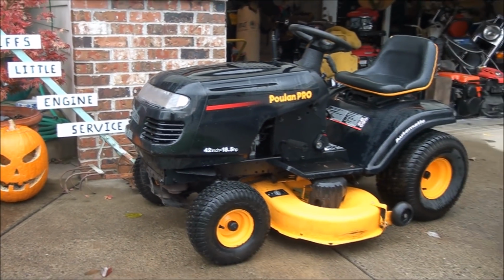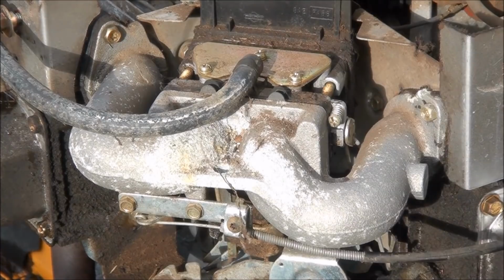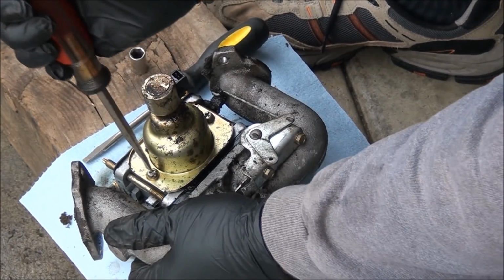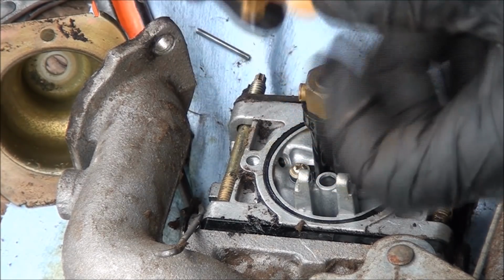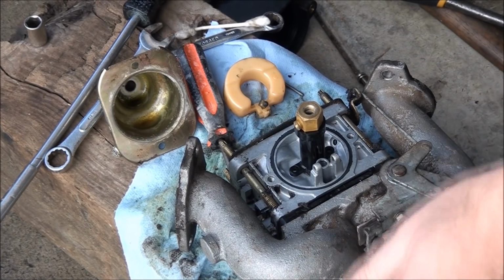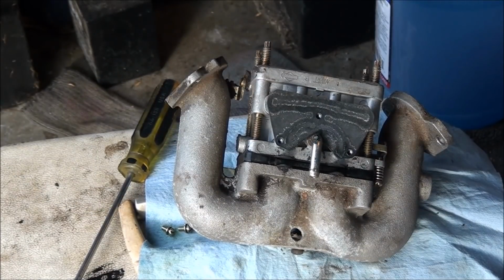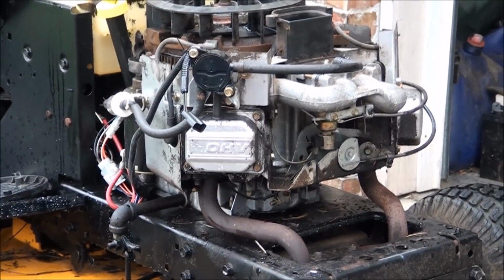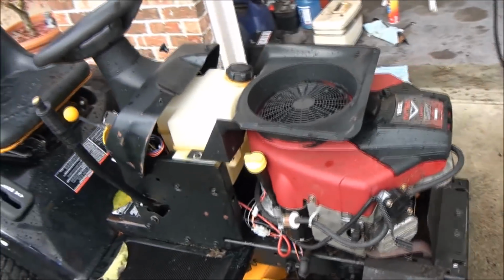BRIGGS and STRATTON 18.5 hp V Twin OHV INTEK Engine CARBURETOR REBUILD. Lawnmower sat for 5 years!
An in depth tutorial on HOW TO REBUILD REPAIR FIX a CARBURETOR on ALL newer style BRIGGS and STRATTON V-twin cylinder OHV INTEK Engines. 18.5 Horsepower motor (covers ALL HP motors). WILL NOT RUN , WON'T START. Rider has been sitting in STORAGE for 5 years! Carb. REMOVAL take off. SAME PROCEDURE on ALL OHV Intek v twins RIDING LAWN MOWER Poulan , Craftsman, Husqvarna , Yard Machines , Troy-Bilt , John Deere lawnmower model etc.
CARBURETOR REBUILD Fuel system cleaning. Fuel pump test check , Fuel filter , fuel lines and Carb FLOAT NEEDLE VALVE all replaced.
Sponsored in part by GRIP Tools, "they help me help you, check them out"
PLEASE KEEP IN MIND when you are watching my videos: I am demonstrating the least expensive, quickest "backyard", "backwoods"methods for repairing or servicing your lawnmower. Replacing all components such as gaskets and fuel lines is always recommended when rebuilding or repairing equipment. With these videos I hope you are able to fix and repair your lawnmower yourself with minimal parts, knowledge and tools. Remember to always work safely and follow proper mechanic procedures.
Jeff